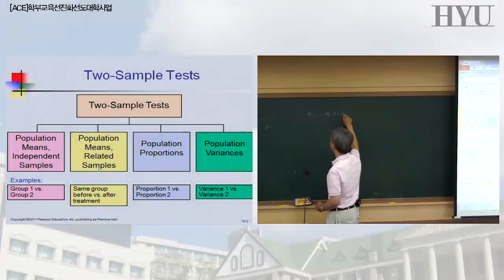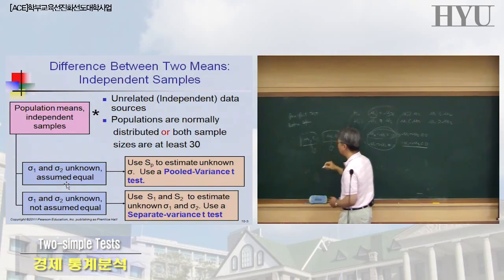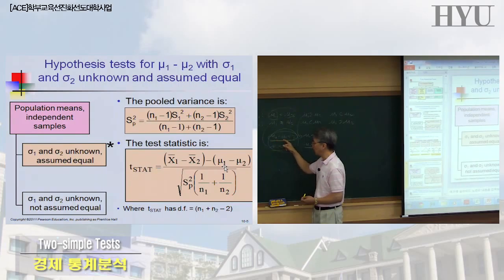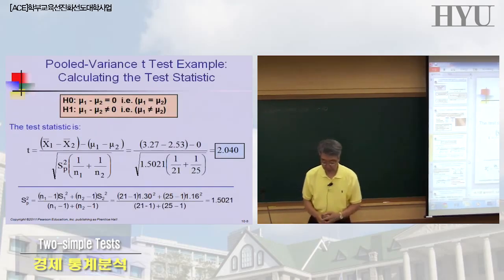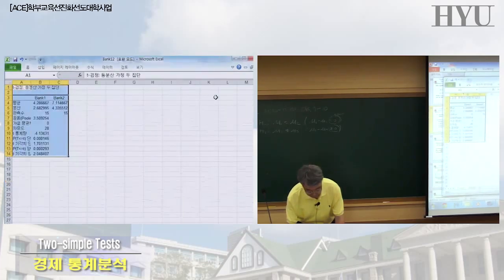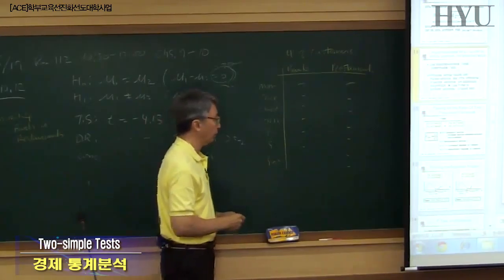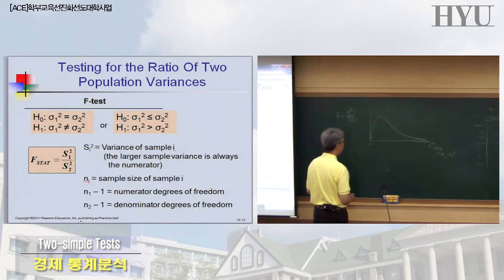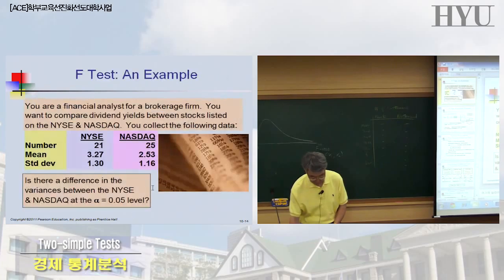20140610 경제통계분석 12강 Hypothesis Testing (Two-sample)